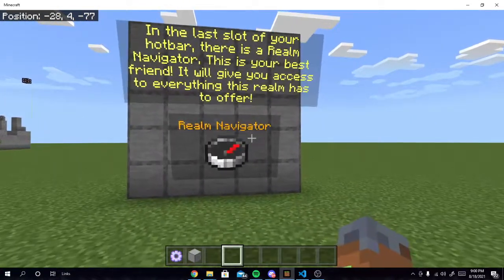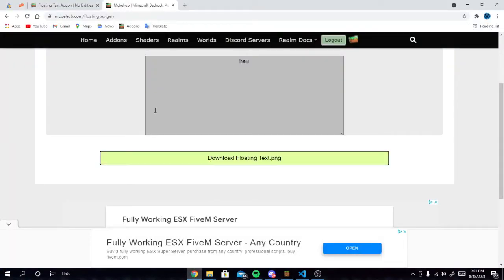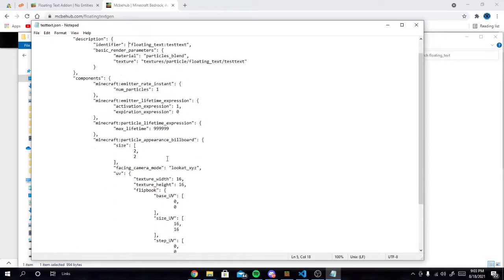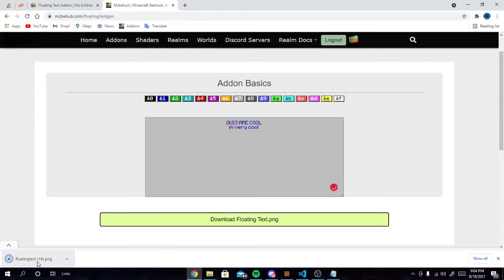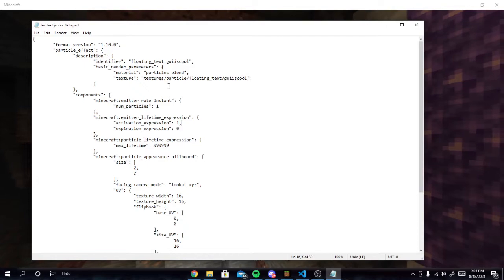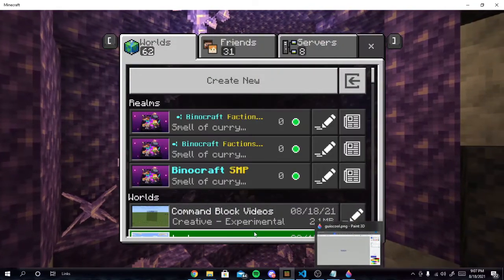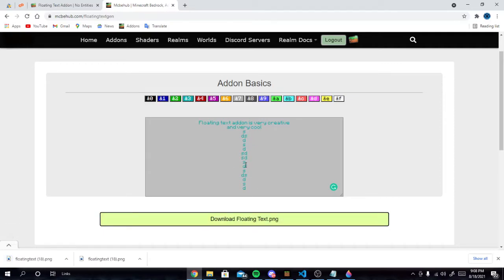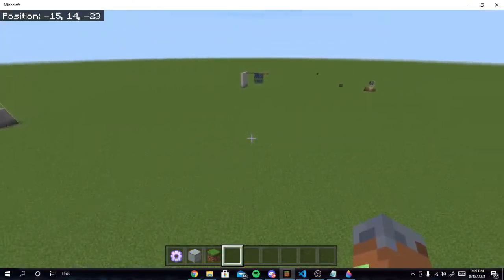Floating Text | Minecraft Bedrock | Addon | With Pictures | 1.17 | Create no lag Floating Text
Floating Text Addon That is Actually Good, Create no-entity Floating Text, unkillable and unbreakable! This Addon is one of the best floating text addons out there create this floating text with images and custom colors too!